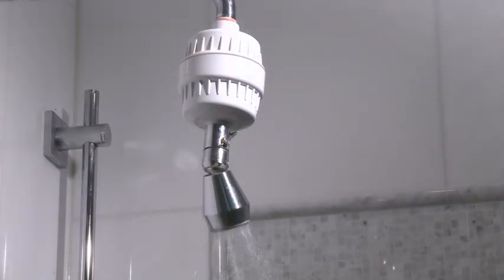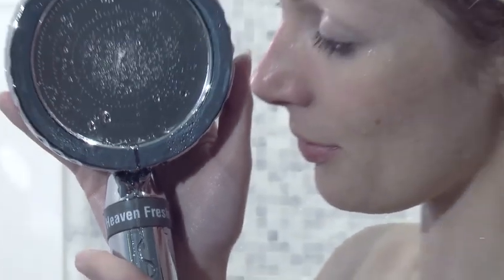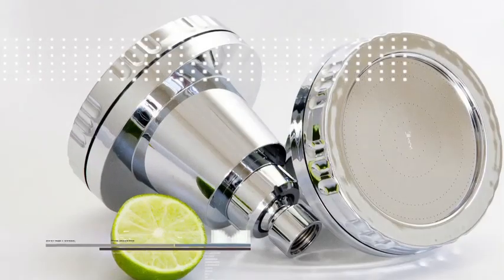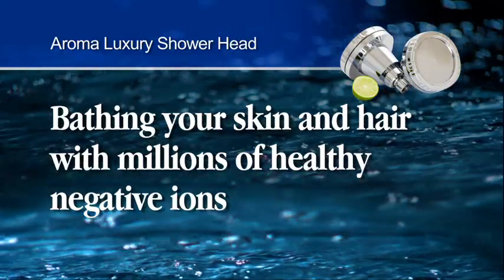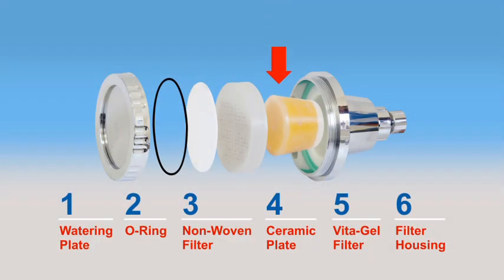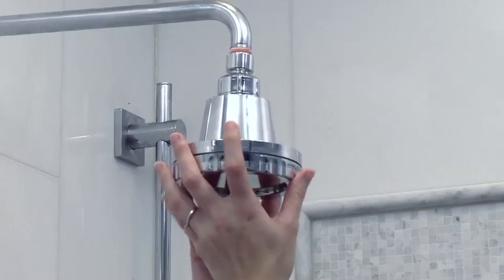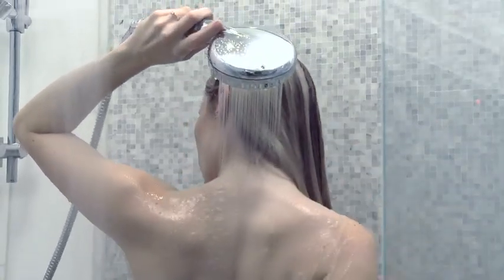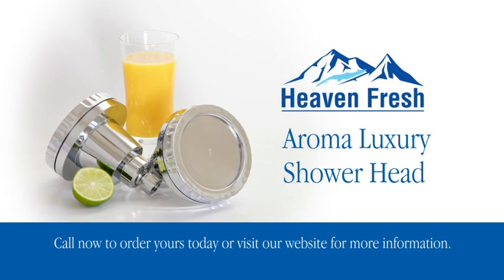Aroma Luxury Showerhead with Vitamin C and Negative Ions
• Removes 98% chlorine from tap water.
• Adds over 400,000 negative ions per cm³.
• Adds Vitamin C equivalent to 3,000 lemons .
• Comes with aroma-vita gel filter that lasts up to 10,000 litres.
• Ceramic plate makes water molecular cluster extremely small for easy absorption into skin.
• Non-woven filter helps remove dirt, rust and floating particles.
• Environment-friendly design uses 25% less water .
• Provides optimized water pressure about 1.5 times more than regular
showerheads.